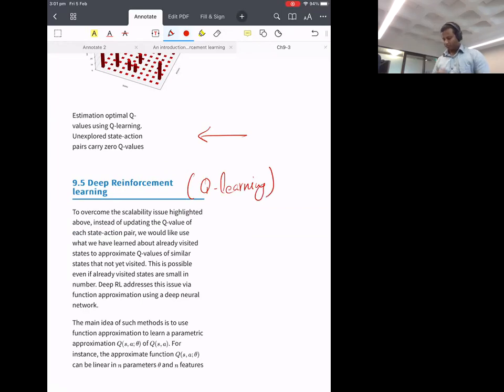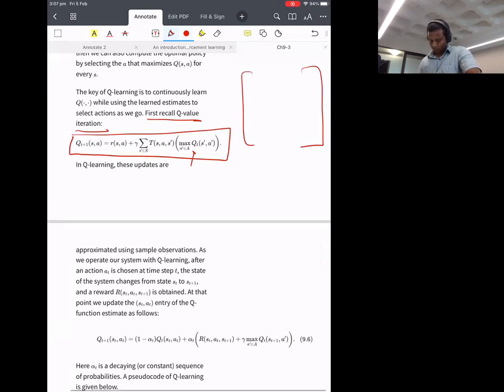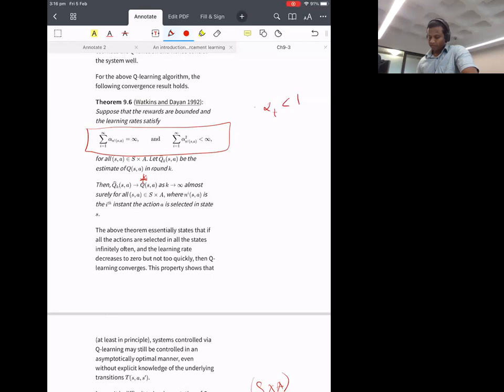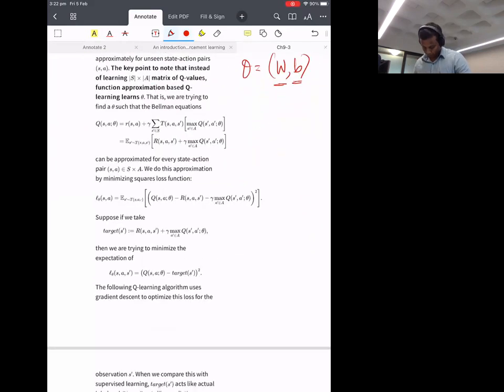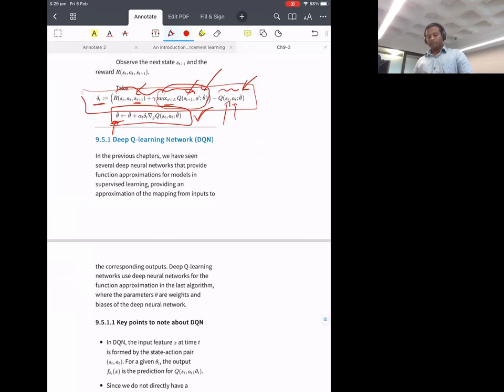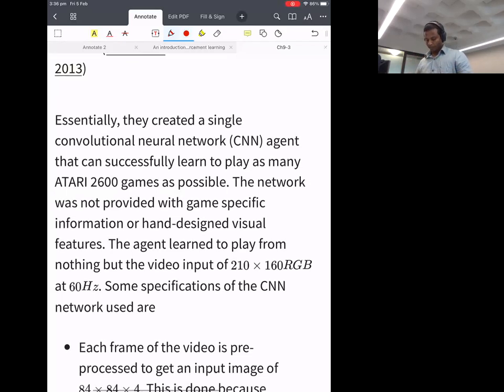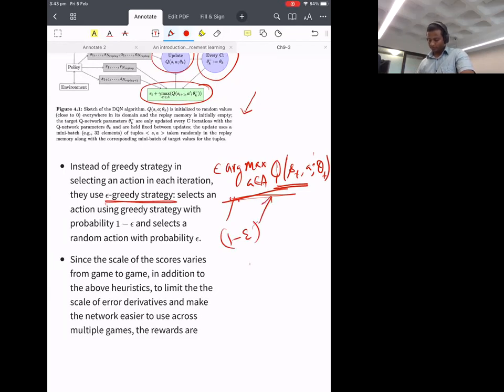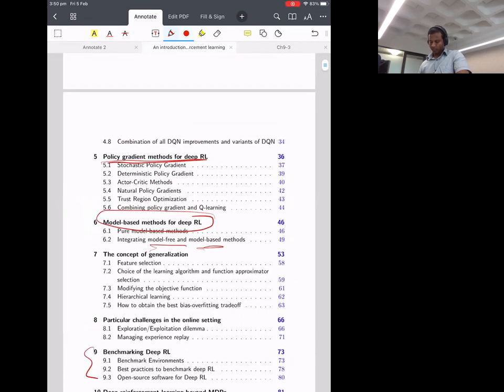Lecture 27 - The Mathematical Engineering of Deep Learning